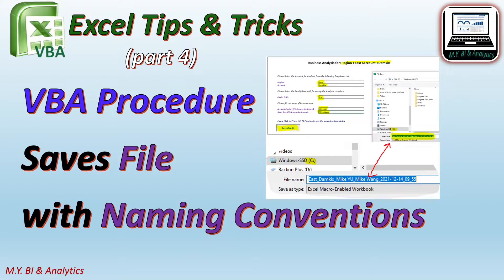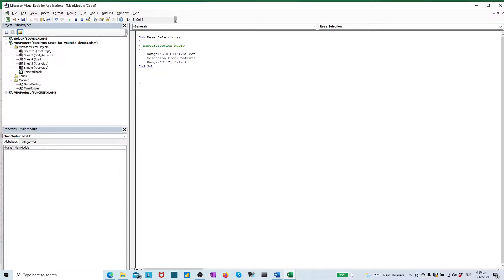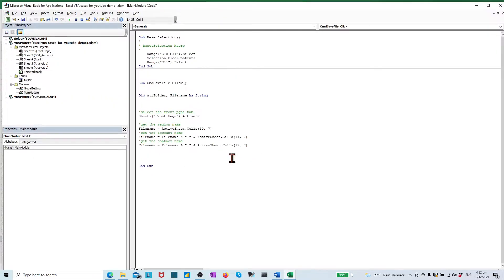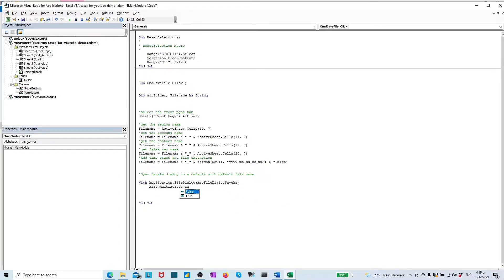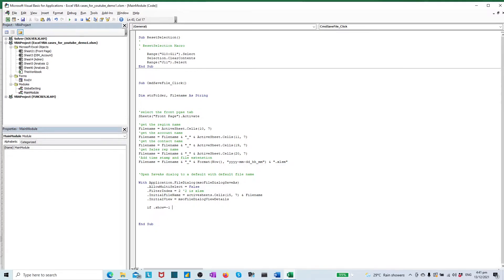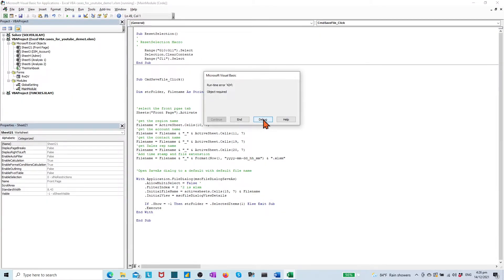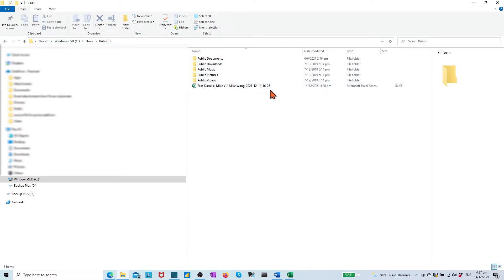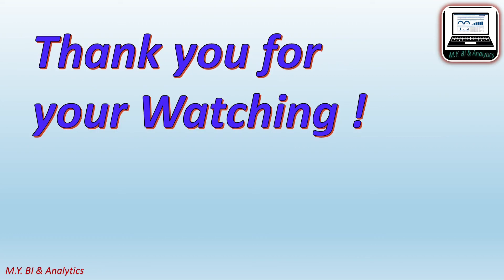Excel VBA (part4): VBA File Dialog Box Saves File Name with Naming Conventions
In the video I demonstrate the steps on how to create a VBA procedure to save file with naming conventions on it's name according to the inputs given by users.

In the file we have applied VBA FileDialog Object with it's SaveAs DialogType argument. The FileDialog properties AllowMultiSelect,FilterIndex,InitialFileName,InitialViewand methods Show and Execute are utilized in the procedure.

The relevant explainations links of the Object and Propertites are list here for your refrences:

VBA Procedure:

Sub CmdSaveFile_Click()
Dim strFolder, Filename As String
'select the front pgae tab
Sheets("Front Page").Activate
'get the region name
Filename = ActiveSheet.Cells(10, 7)
'get the account name
Filename = Filename & "_" & ActiveSheet.Cells(11, 7)

'get the contact name
Filename = Filename & "_" & ActiveSheet.Cells(19, 7)
'get Sales rep name
Filename = Filename & "_" & ActiveSheet.Cells(20, 7)
'Add time stamp and file extenstion
Filename = Filename & "_" & Format(Now(), "yyyy-mm-dd_hh_mm") & ".xlsm"

'Open SaveAs dialog to a default with default file name
With Application.FileDialog(msoFileDialogSaveAs)
    .AllowMultiSelect = False '
    .FilterIndex = 2 '2 is xlsm
    .InitialFileName = ActiveSheet.Cells(15, 7) & Filename
    .InitialView = msoFileDialogViewDetails

    If .Show = -1 Then strFolder = .SelectedItems(1) Else Exit Sub
    .Execute
End With
End Sub